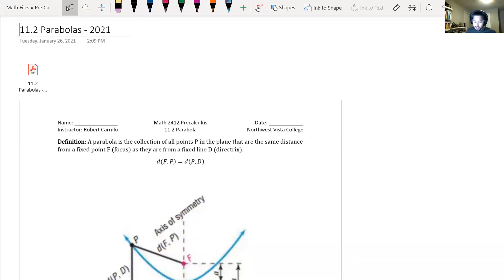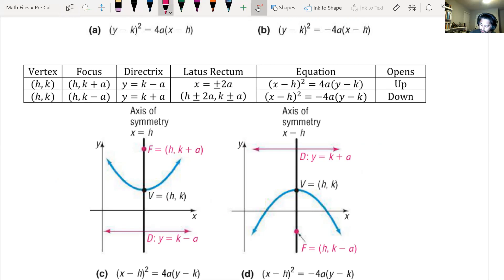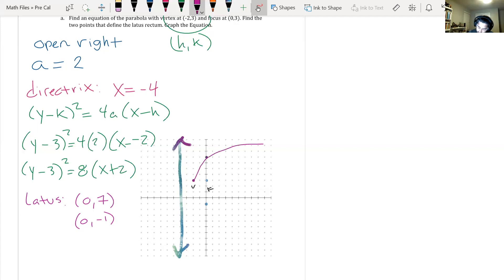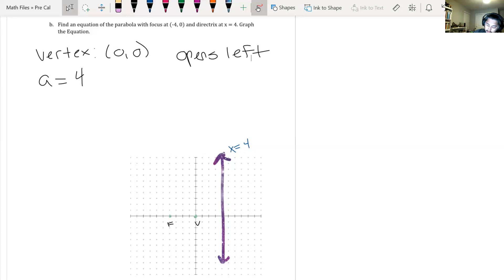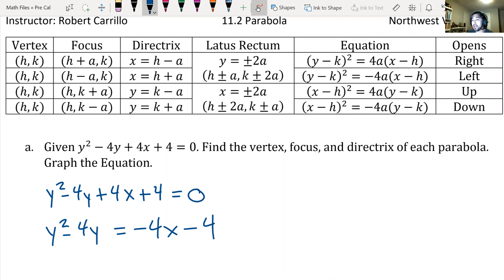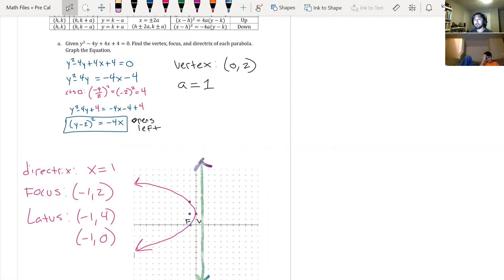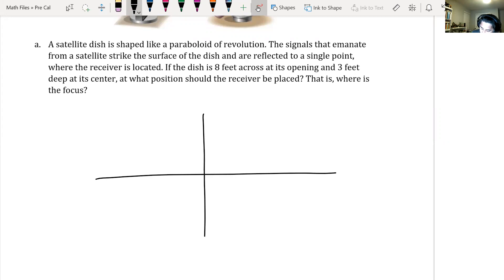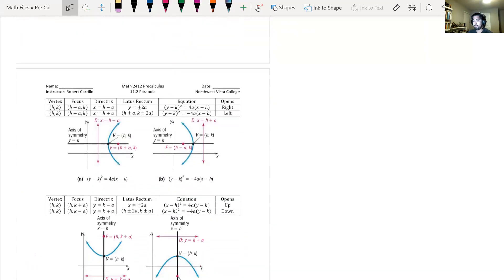11.2 Parabolas - Remote